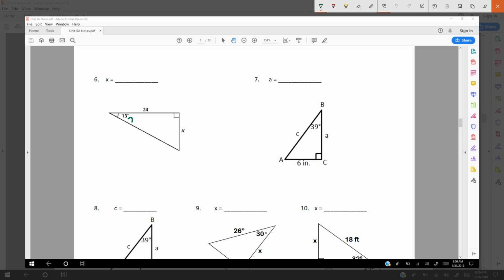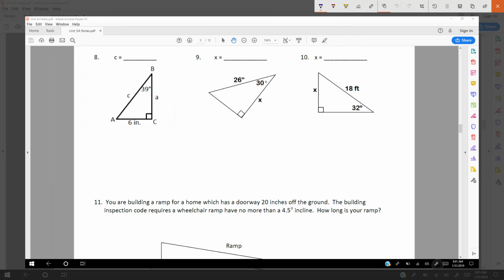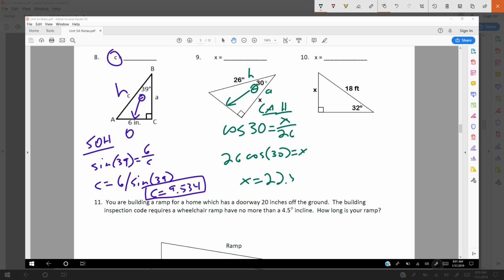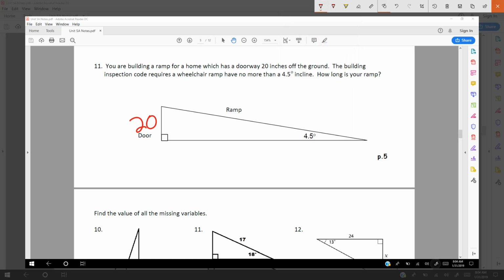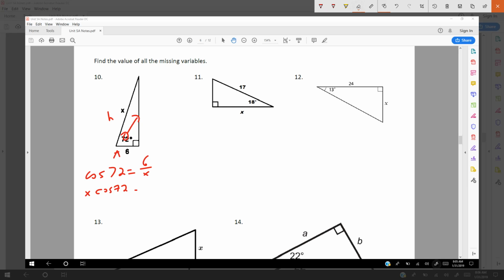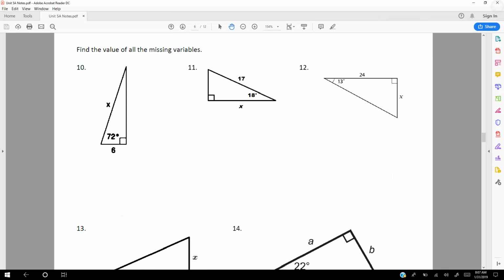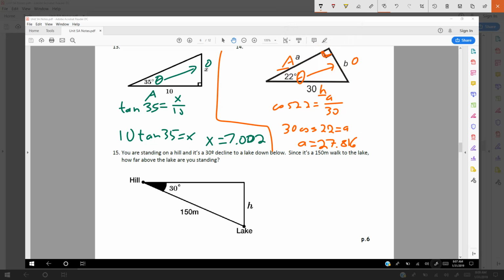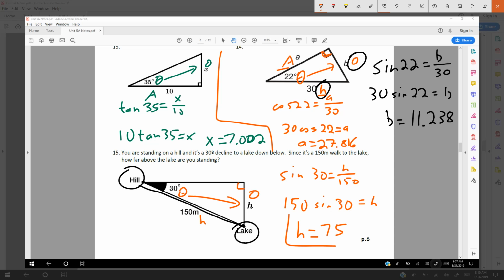Trig Notes Examples